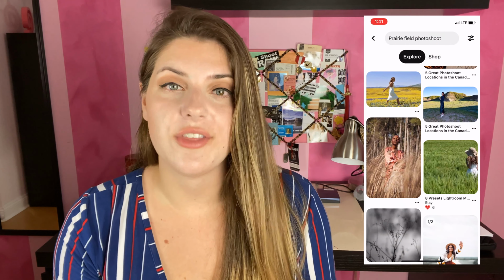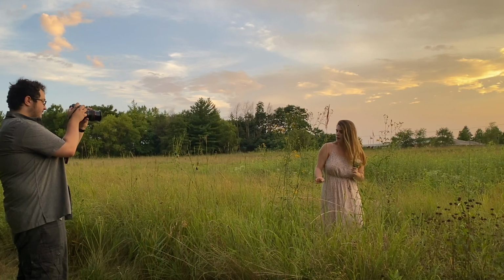PLANNING YOUR FIRST PHOTOSHOOT | Tips + Tricks to be the most successful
Hello everyone! I’d love to hear your thoughts on this style of videos for photography :)

Gear used while filming:
iPhone 11 Pro
MeFOTO - RoadTrip 61.6" Tripod - Titanium
MeFOTO SideKick360 Smartphone Tripod Mount-Stand-Holder

Social Media Handles:
Photography Instagram: @annamarkiewiczphotos

Song:
Fly LoFi Beat - Prod. Riddiman